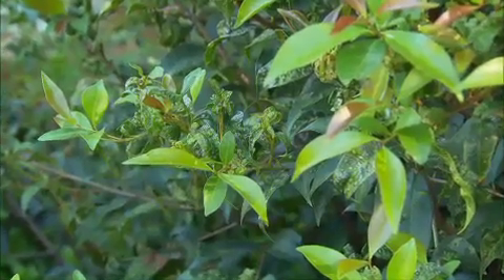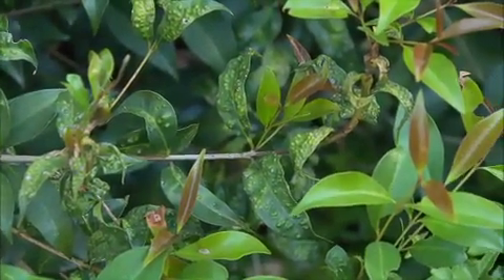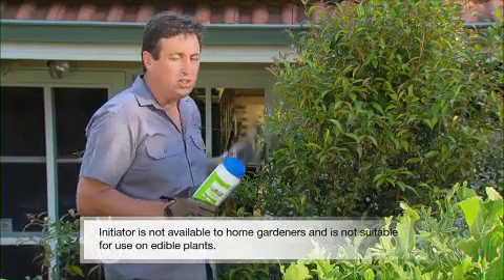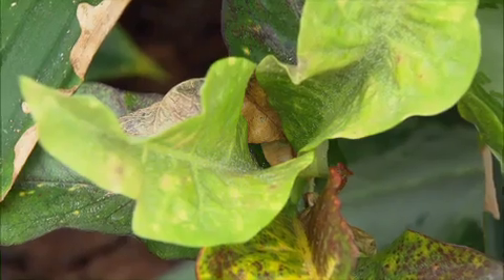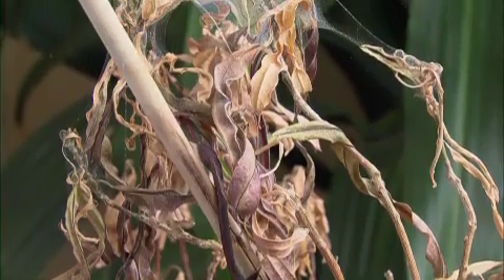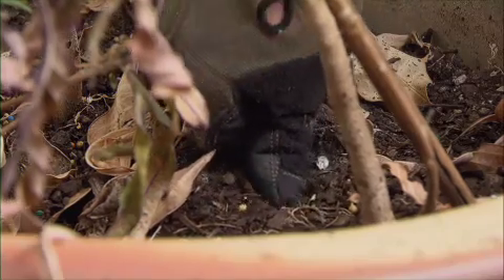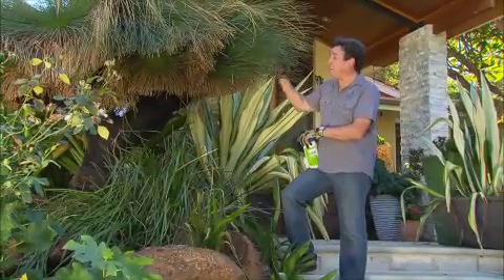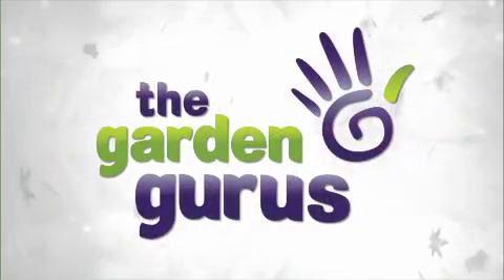The Garden Gurus - Controling the most determined pest